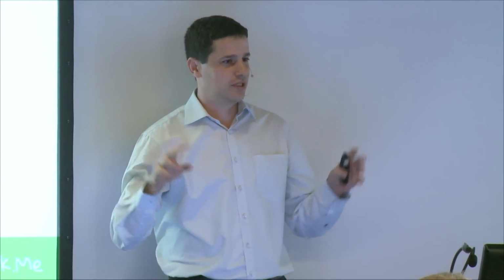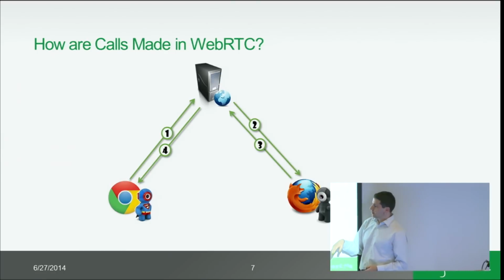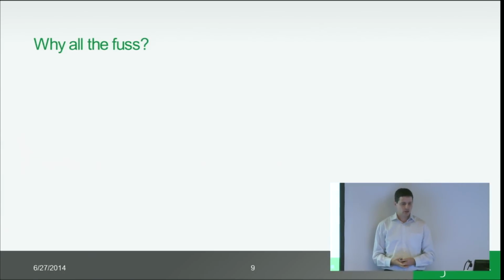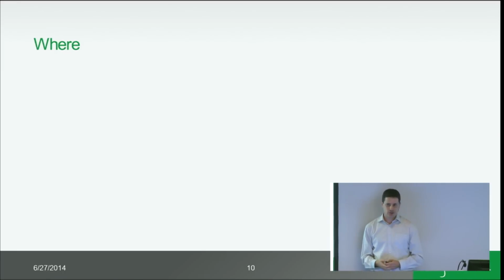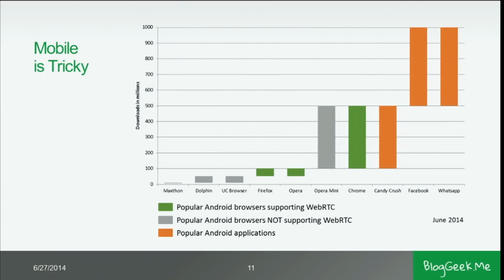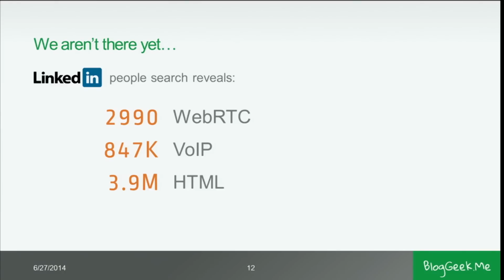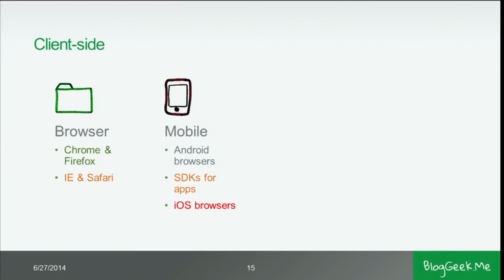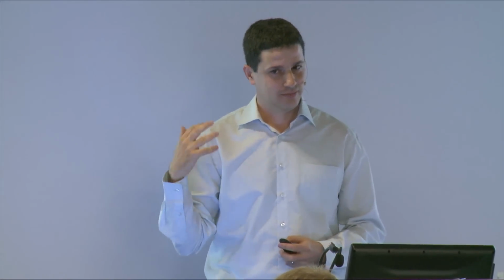WebRTC tutorial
Tsahi, is gonna make sure you've all got the basic fundamentals of WebRTC under your belt. It's a 101 tutorial, it's a baseline, may have heard it before but we want no one left behind. Already an expert? Then consider this a 20 minute nap time!